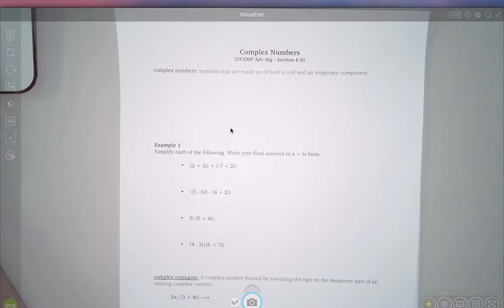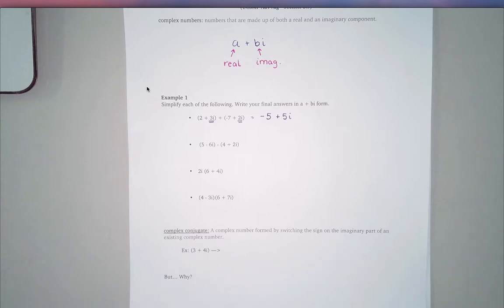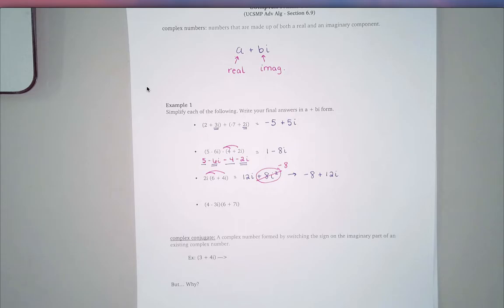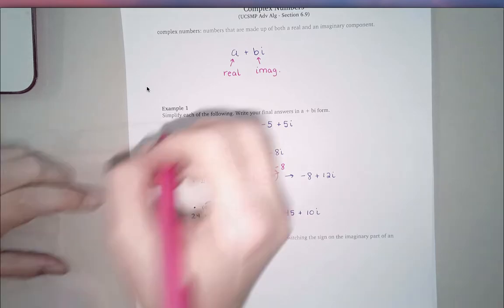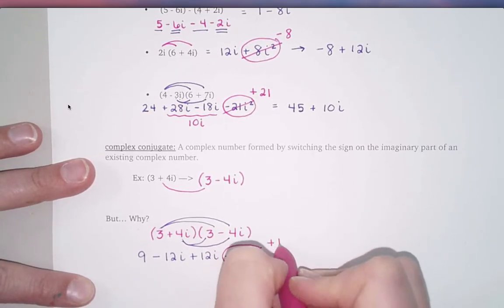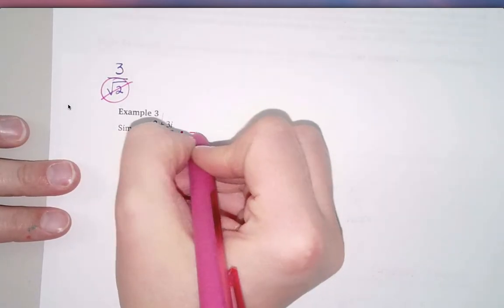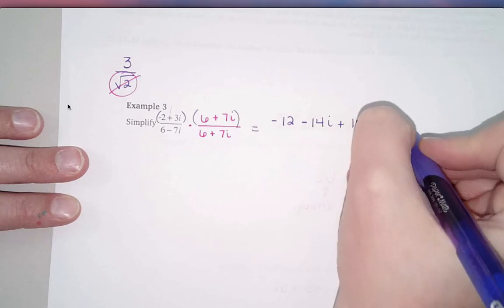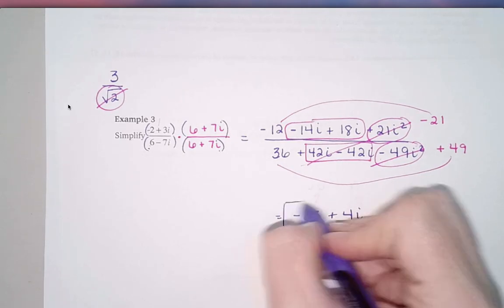Complex Numbers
Alg 1A
Section 6.9